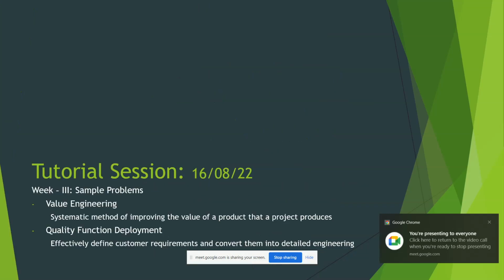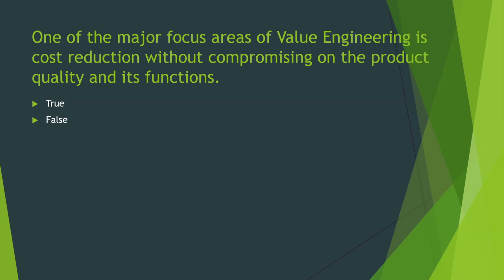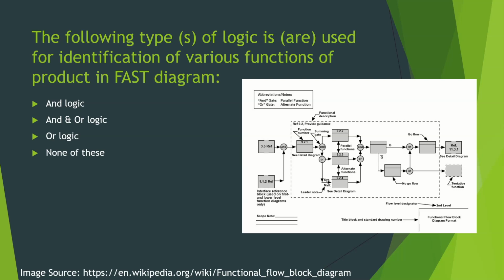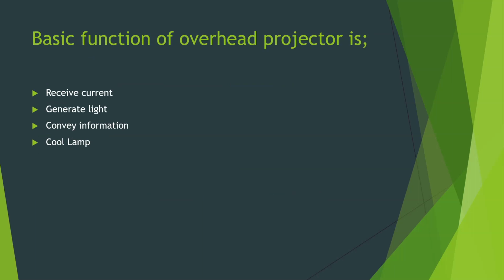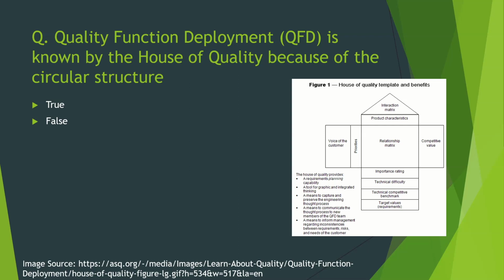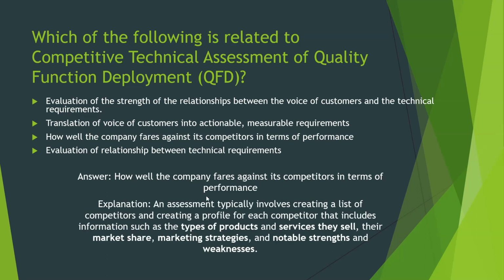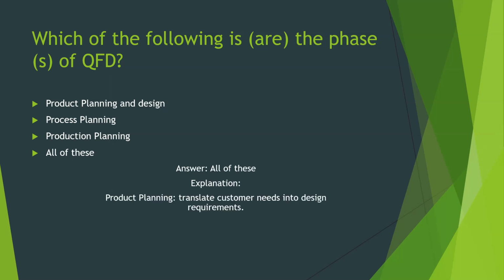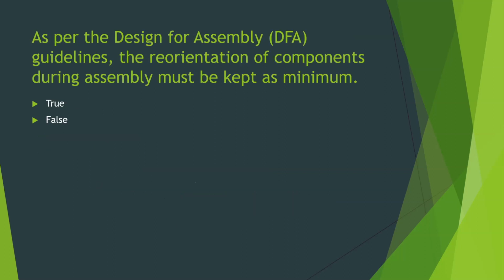[NPTEL] Product Design and Development: Tutorial-III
In this tutorial, we discussed concepts related to Value Engineering and Quality Function Deployment